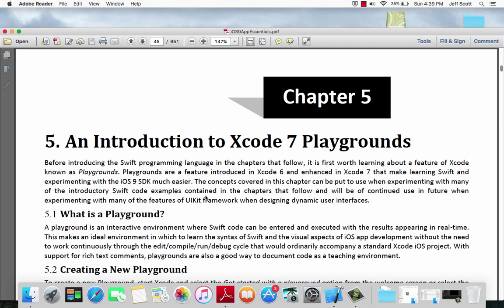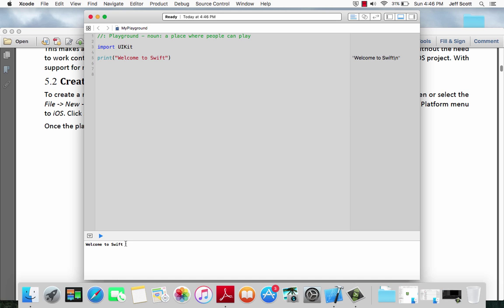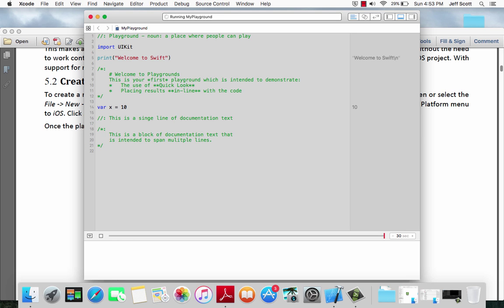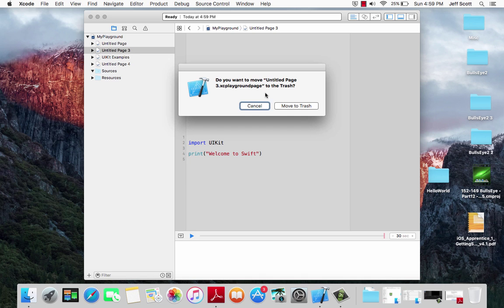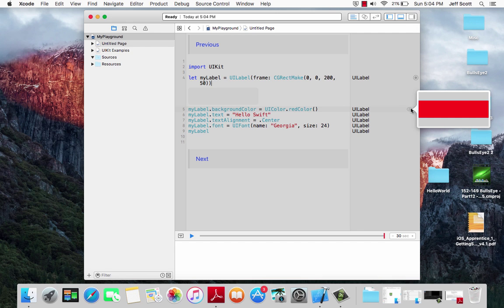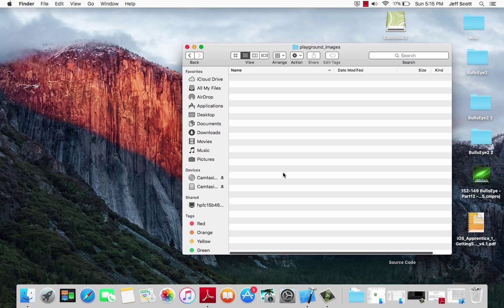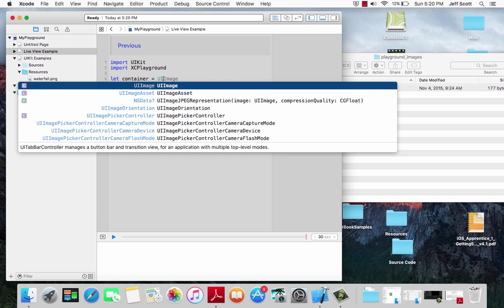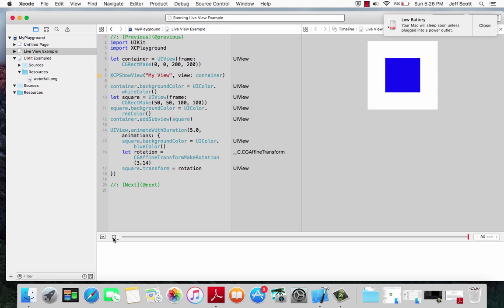152-153 Chapter 05